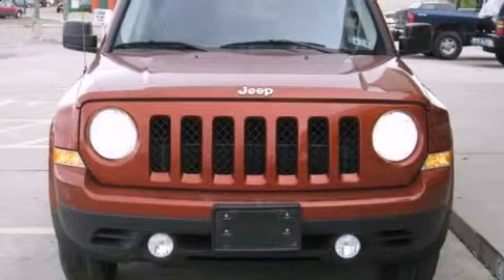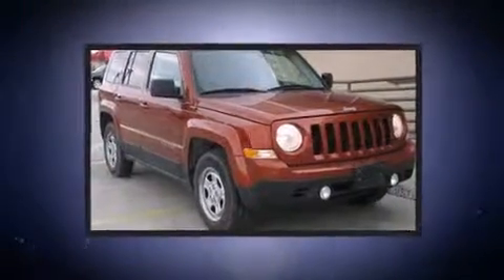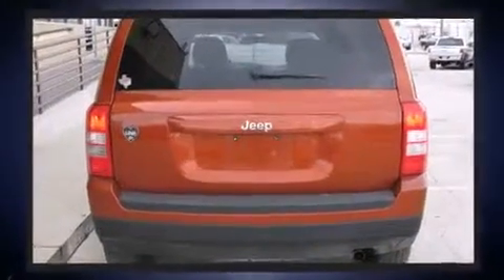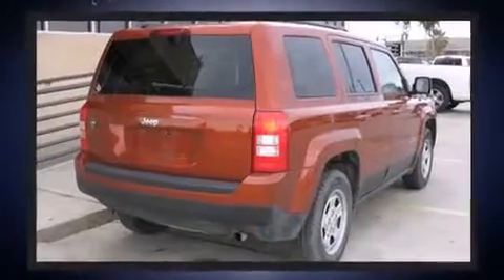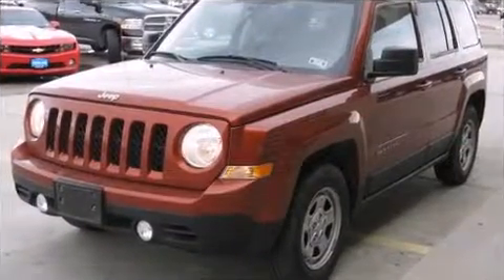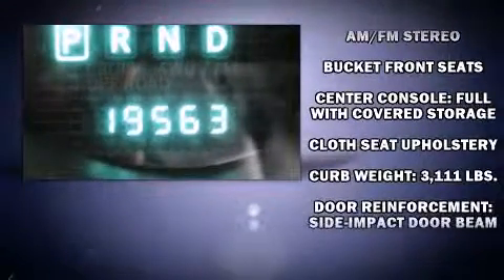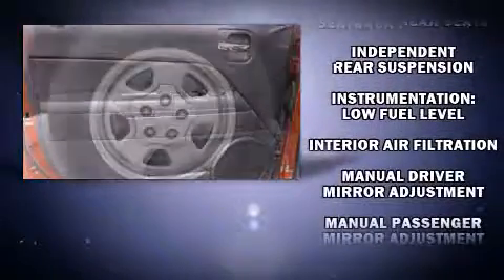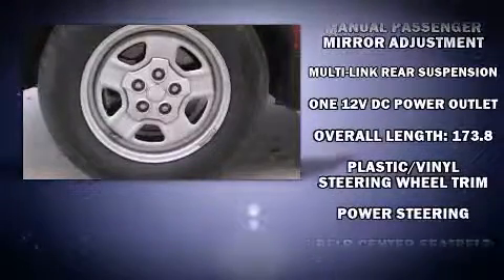2012 Jeep Patriot Sport in Corpus Christi, TX 78411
Climb inside the 2012 Jeep Patriot. With less than 20,000 miles on the odometer, this 4 door sport utility vehicle prioritizes comfort, safety and convenience. Smooth gearshifts are achieved thanks to the 2 liter 4 cylinder engine, and for added security, dynamic Stability Control supplements the drivetrain. It distinguishes itself from the competition with features such as: a tachometer, variably intermittent wipers, an outside temperature display, front bucket seats, front fog lights, a roof rack, and cruise control. Side curtain airbags deploy in extreme circumstances, shielding you and your passengers from collision forces. We pride ourselves in consistently exceeding our customer's expectations. Please don't hesitate to give us a call.